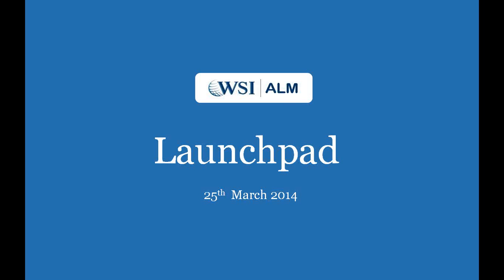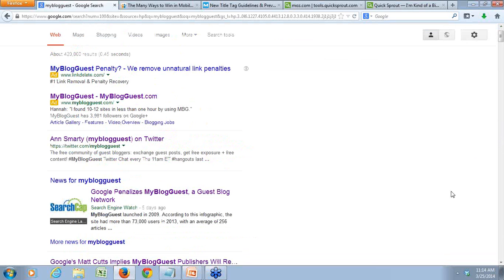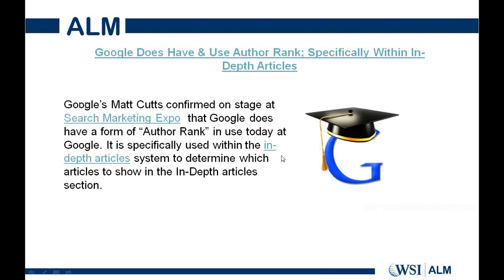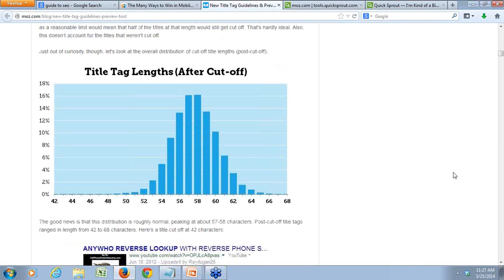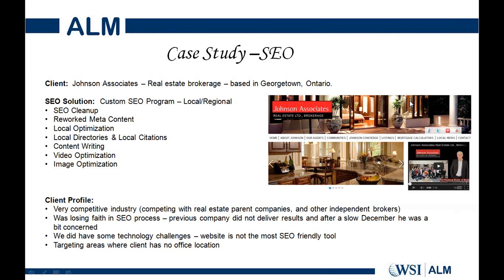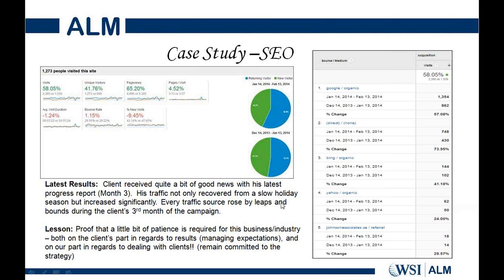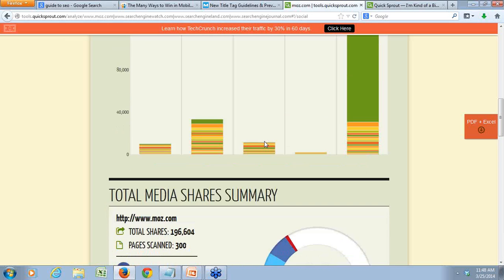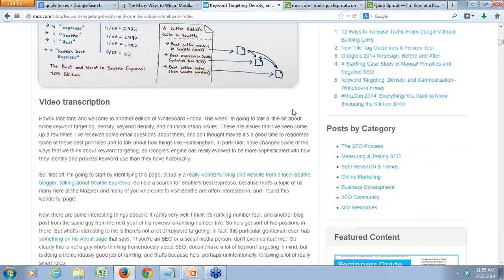Launch Pad Webinar - 25th March 2014 by WSI ALM